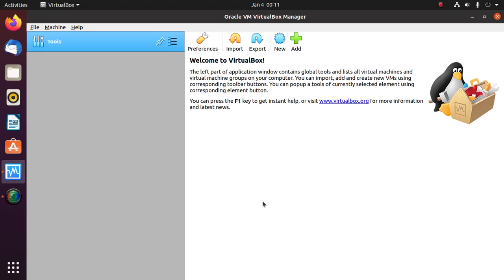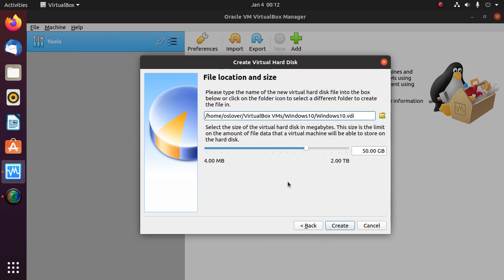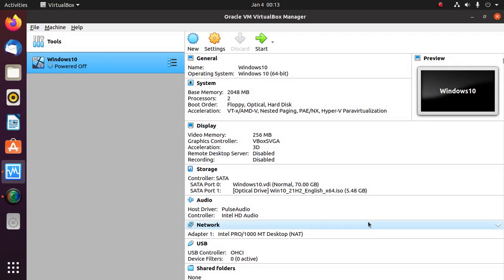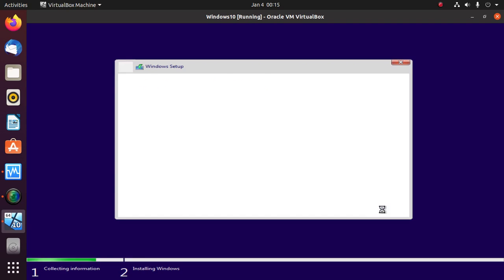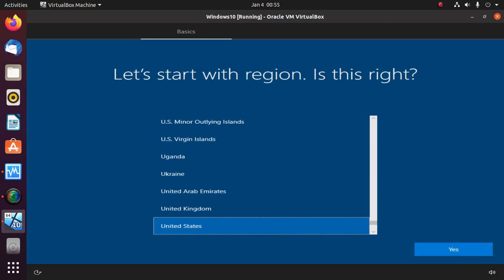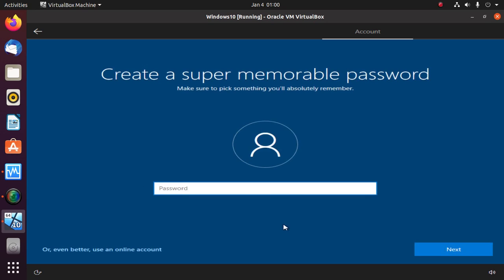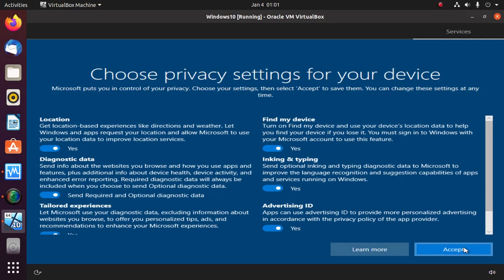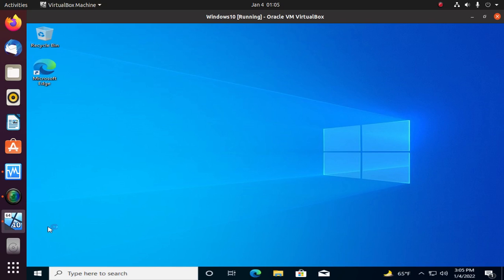How to install Windows 10 on VirtualBox in Ubuntu 20.04 LTS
In this video I am going to show how to install Windows 10 on VirtualBox in Ubuntu 20.04 LTS and How to install Windows 10 on VirtualBox in Windows or Ubuntu or any Linux.